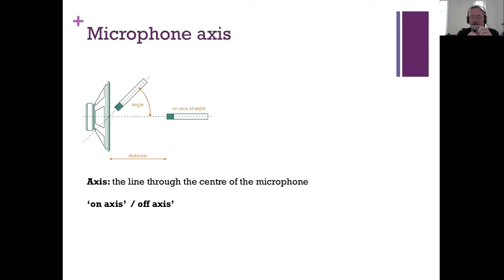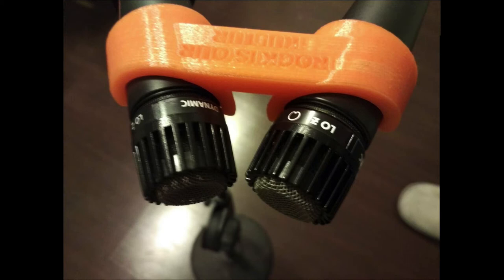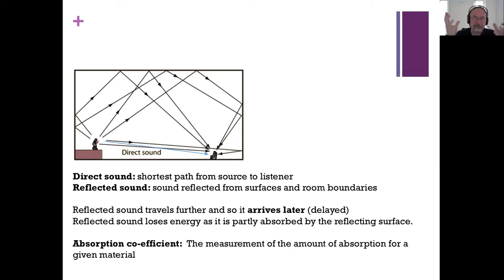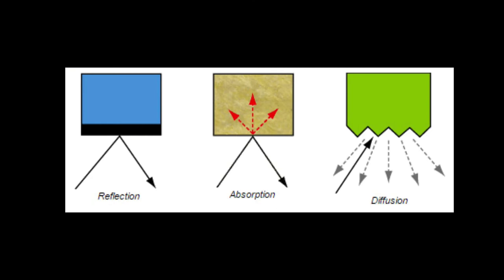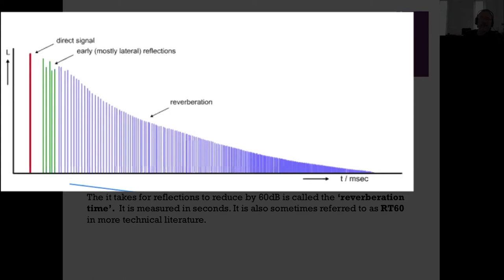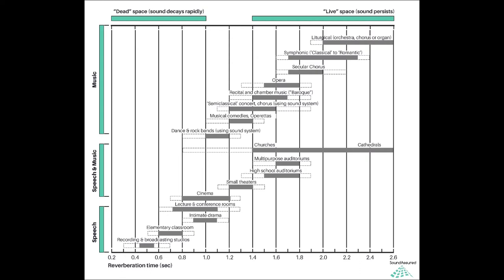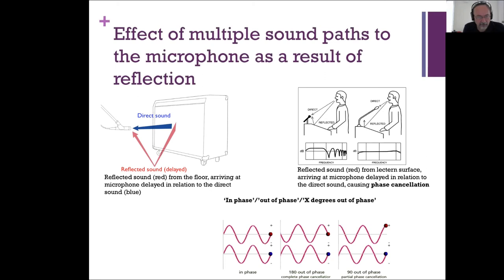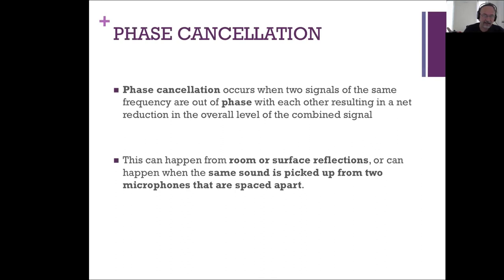Microphones in Use: Part 1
An introduction to the behaviour of mics in rooms and in relation to surface reflections. Part 1 of 2

Topics
00:00 Microphone axis and uses
01:06 Use of 2 mics on/off axis
02:00 Distance to source and reflections
04:15 Absorption co-efficients and effects
06:43 Acoustic panels in studios
07:27 Reverberation times and RT60
11:00 Specialist live rooms in recording studios
12:11 Plugin simulation of acoustic spaces
13:26 Reverberation, frequency profiles and time domain response
17:54 Room acoustic analysis
20:13 Mics and reflection interactions
24:16 Phase cancellation concepts

A segment from music production classes at Macquarie University